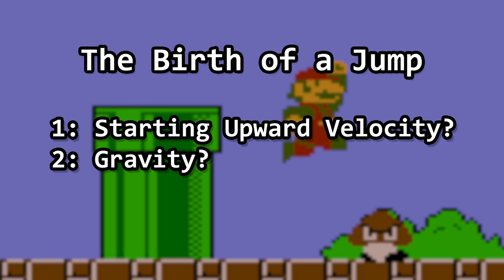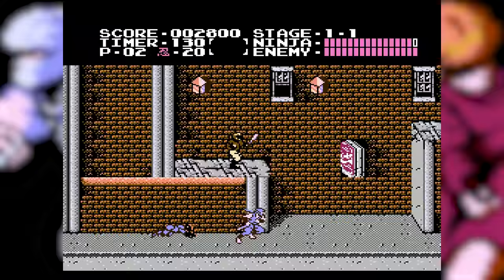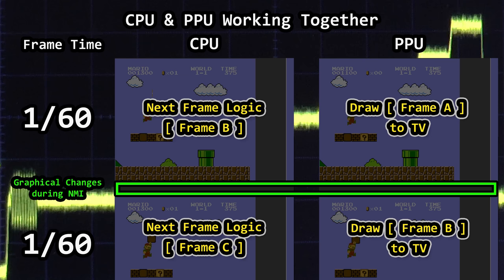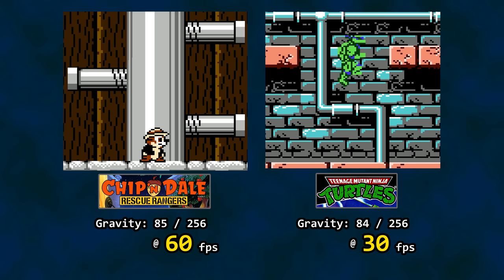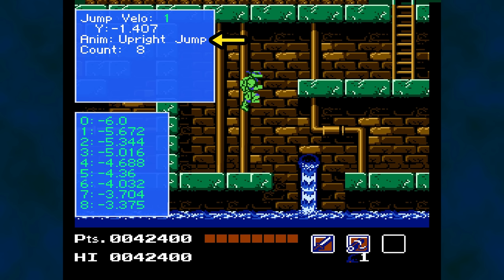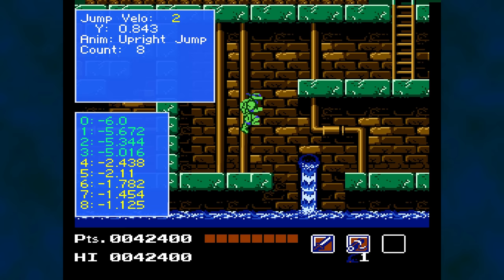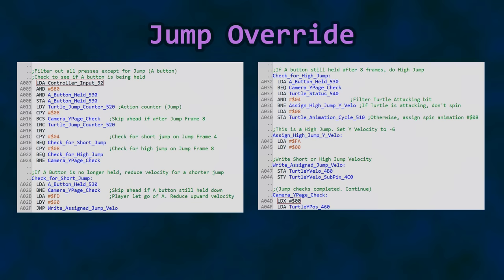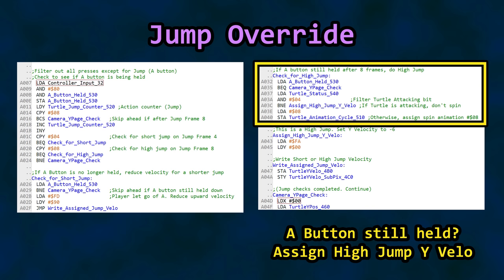The Bad Jump Design and 30 FPS Gravity of TMNT (NES) - Behind the Code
Breakdown of the physics-defying logic of jumping in the game. Frame rate, gravity, and special code all apply. Let's dive in.

[0:00] Intro
[0:54] Gravity
[2:13] Jump Example
[2:55] Frame Rate Rabbit Hole
[5:25] TMNT Jump Breakdown
[9:09] Jump Override Code
[10:23] Game Genie Time
[12:27] Conclusion and Outro